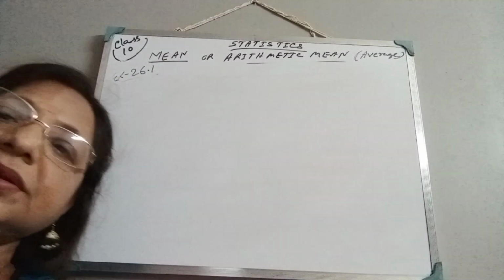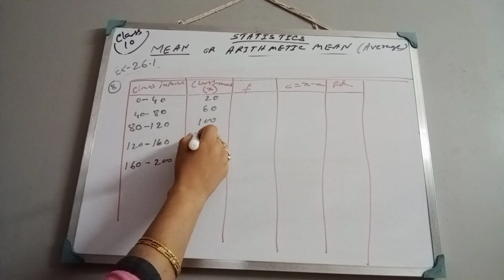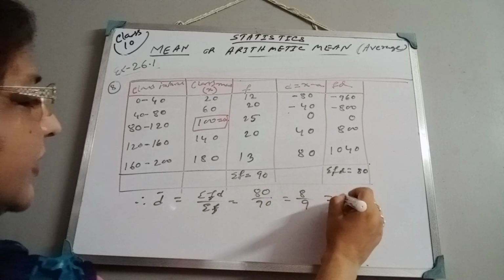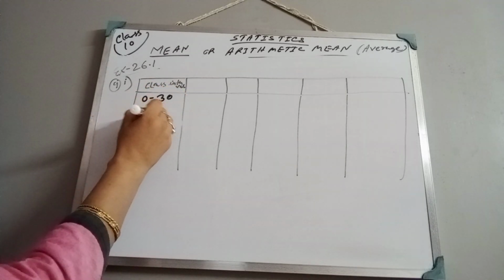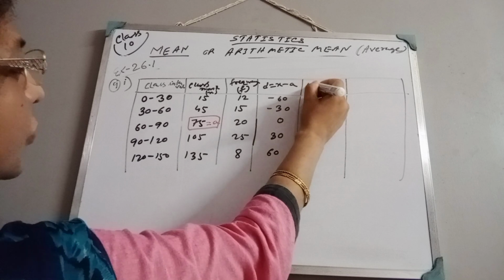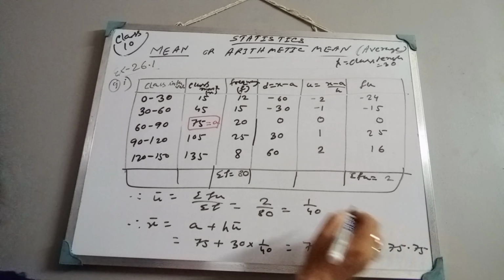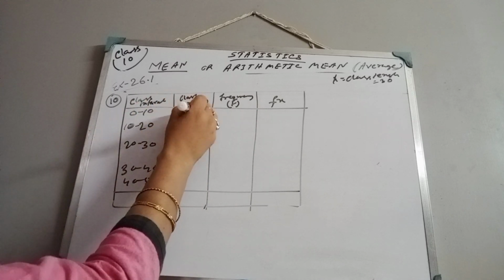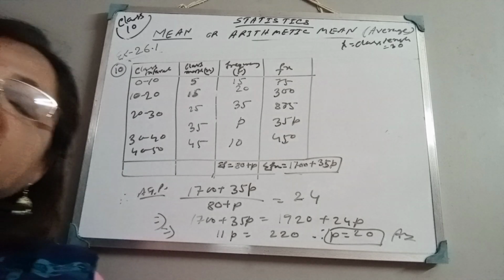Class 10 maths ( Statistics) mean part 6.. See description....